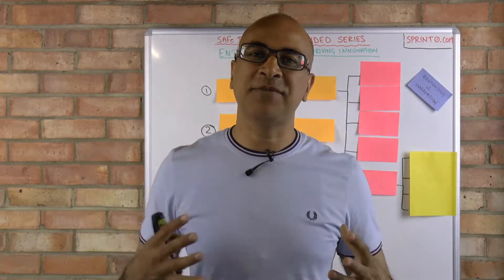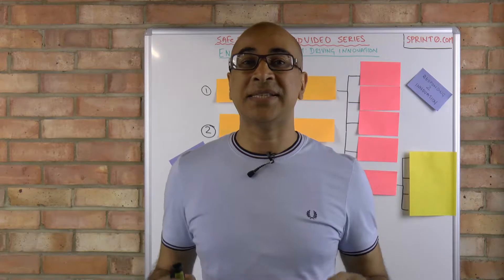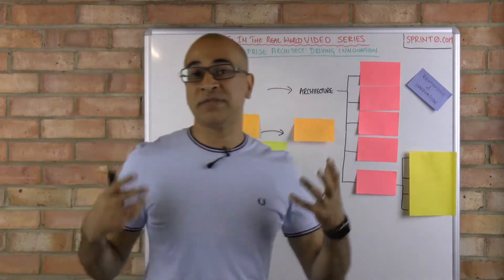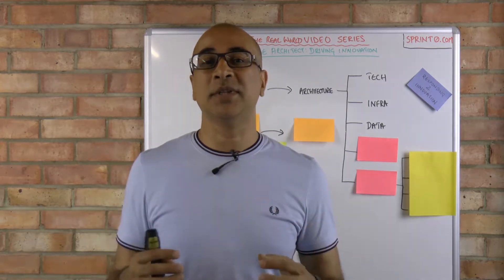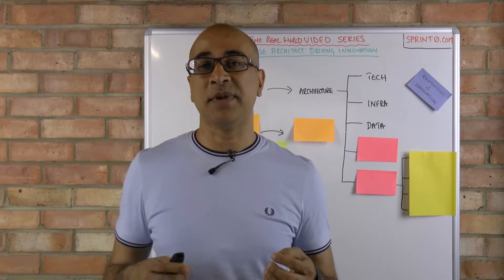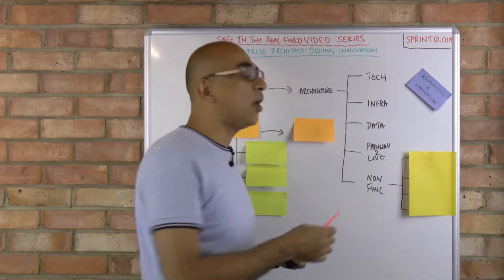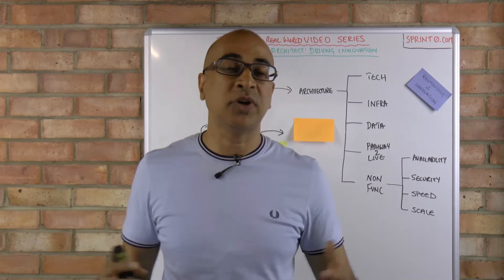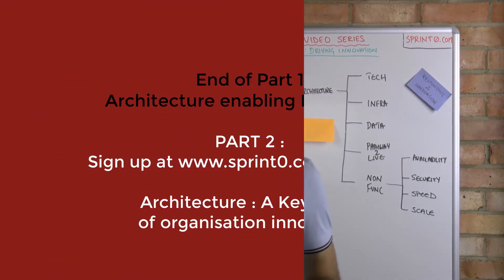SAFe Enterprise Architect Role - Part 1 : Enabling Organisation Agility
📌 AI Delivery Mastery Waitlist.
For Delivery Managers, Project Managers, Scrum Masters and Agile Coaches preparing for AI delivery in complex, non-AI-native organisations.

How does the SAFe Enterprise Architect Role enable innovation ?

In part 1 of this 2 video series, Ahmed Syed SAFe Enterprise Agile Coach will be discussing the key elements for an Enterprise Architect to enable innovation throughout their portfolio or organisation.

The Enterprise Architect role sits at the Portfolio Tier in the ScaledAgileFramework big picture, and is a key enabler of Agility across an organisation, when done well. Where this is lacking or weak, it impacts the overall organisation very negatively and hampers it's ability to become Agile. See how in this video.

❓ Any questions please leave them in the comments, and I'll do my best to answer these quickly.